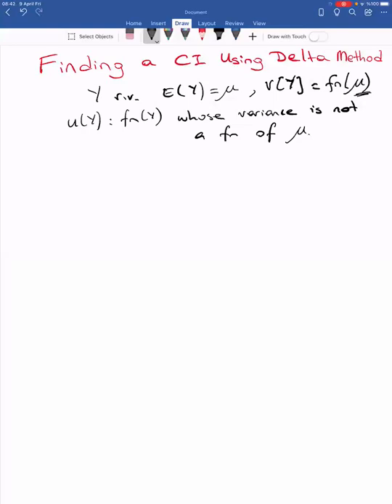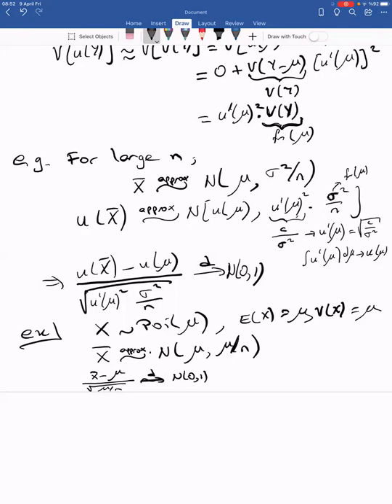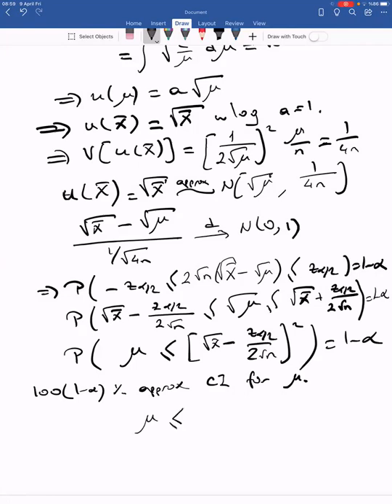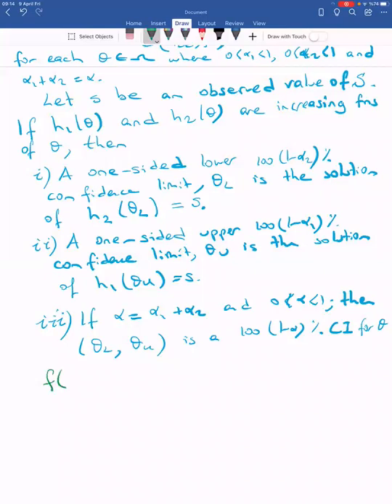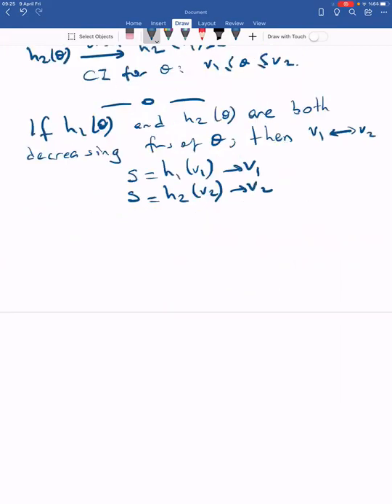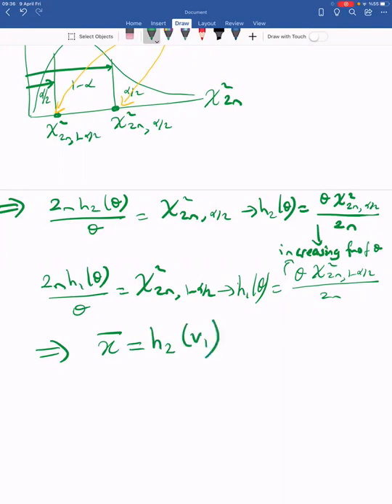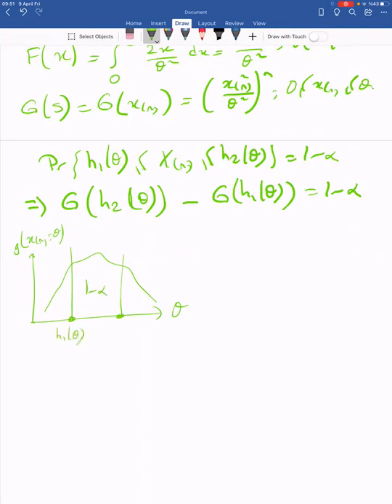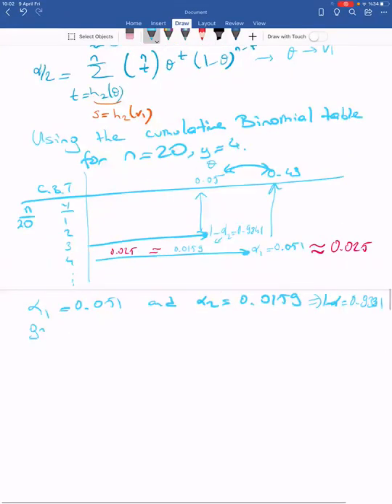STAT 304-MATHEMATICAL STATISTICS II - LECTURE 4_CONFIDENCE INTERVALS DERIVED BY THE GENERAL METHOD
In this video, we cover the delta method, deriving CIs by the general method.